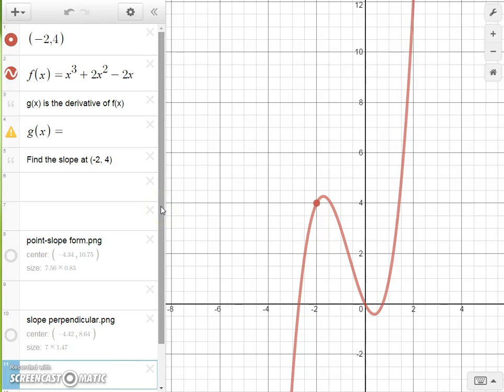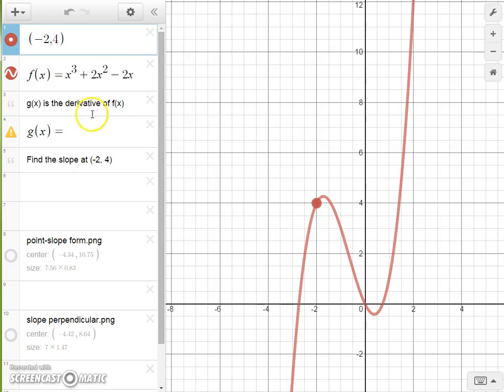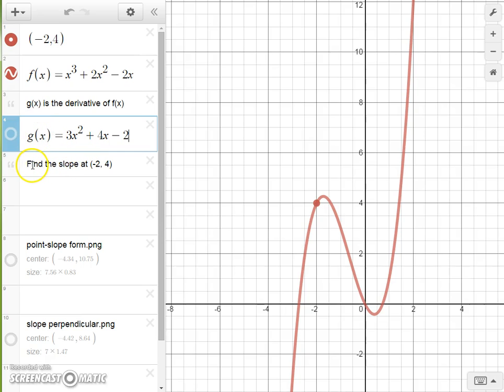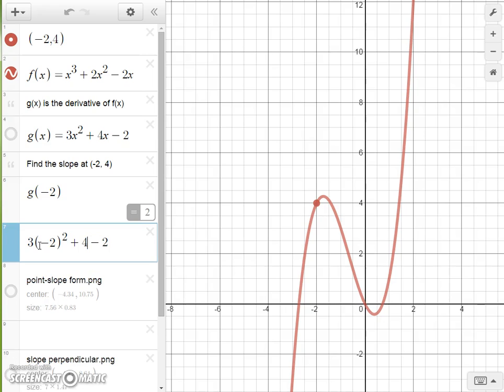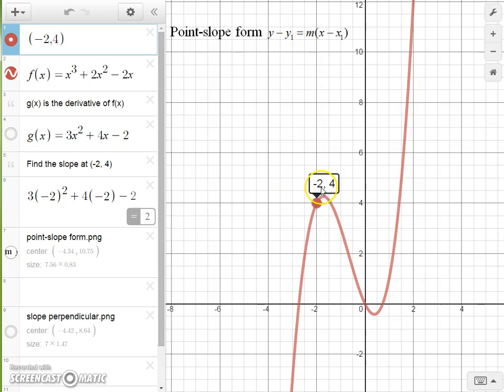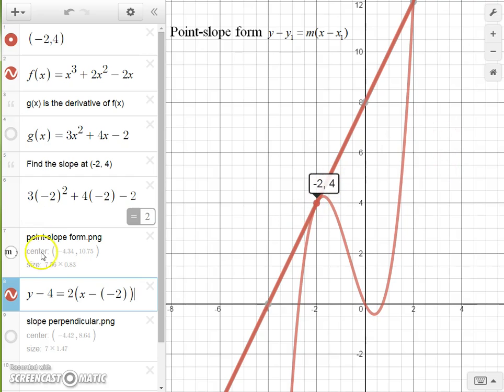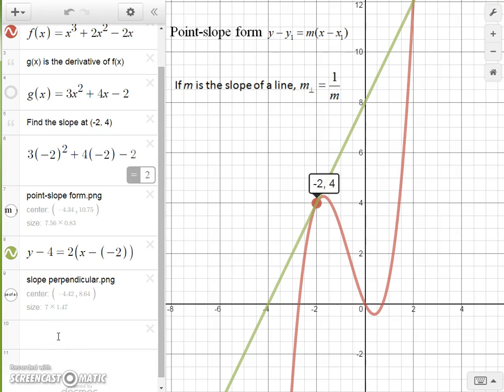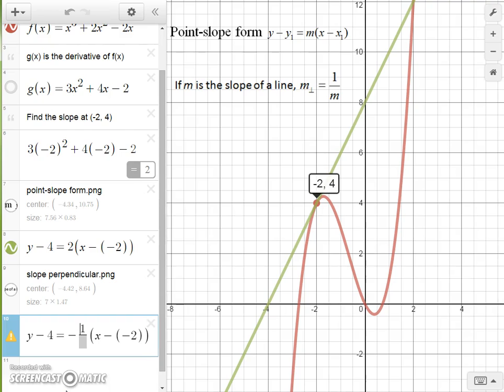Tangent and Perpendicular Lines